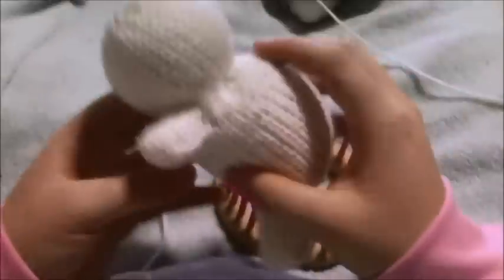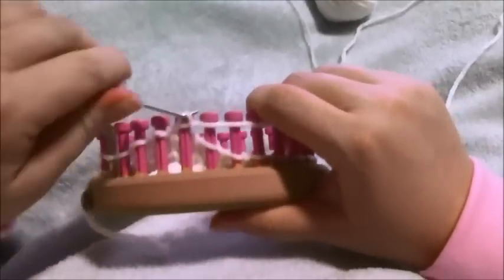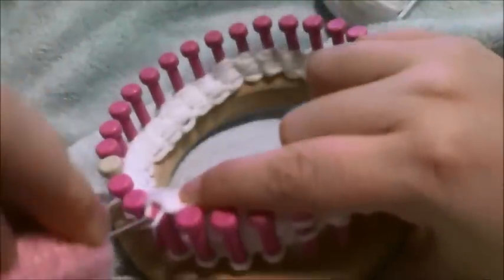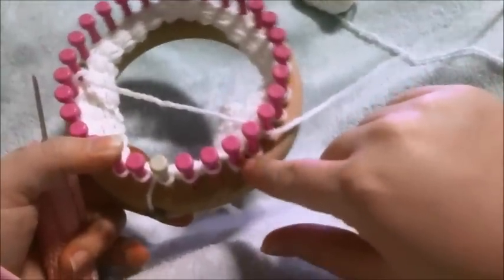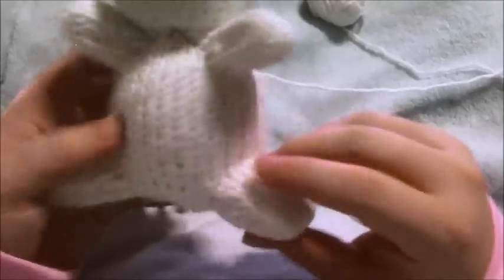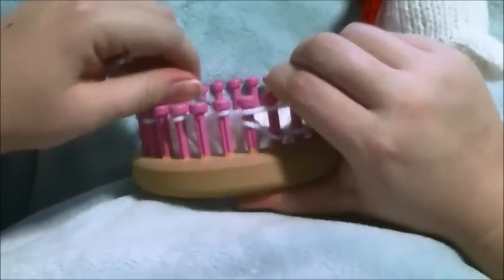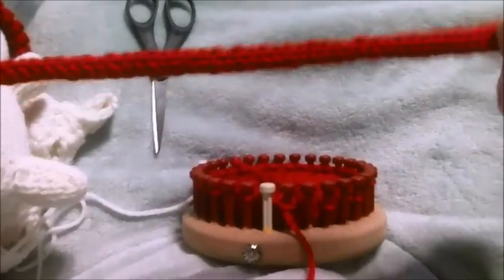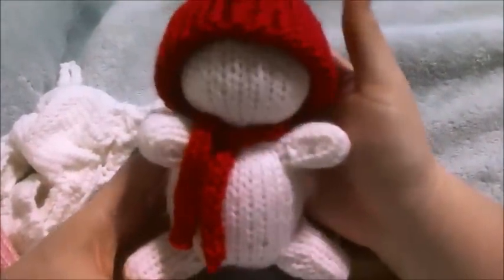How to Loom Knit an Amigurumi Snowman